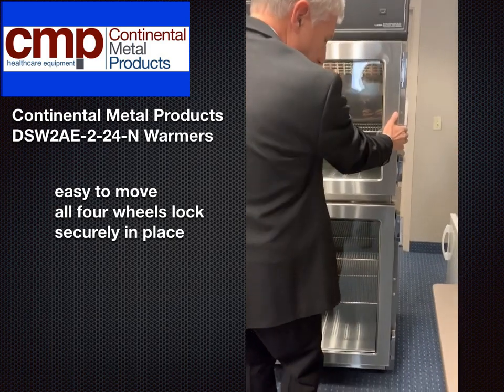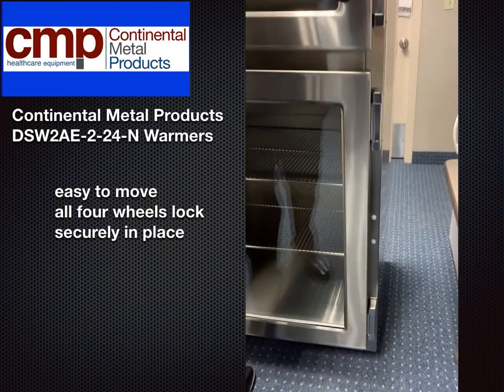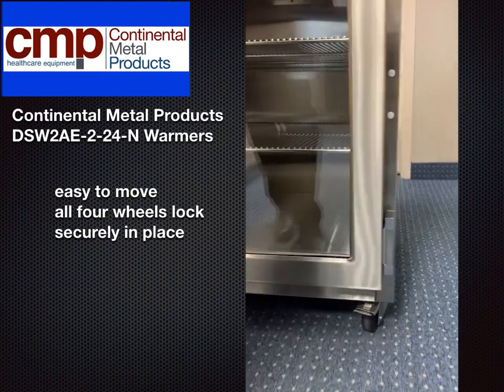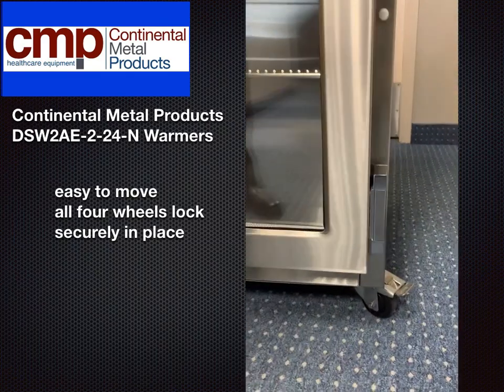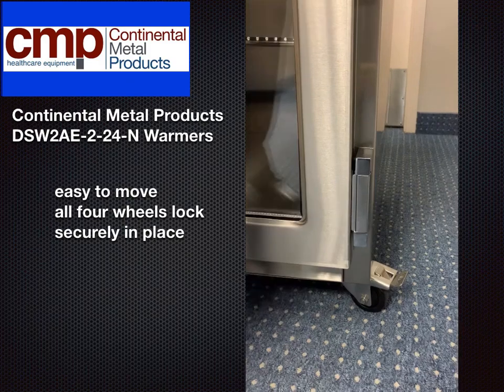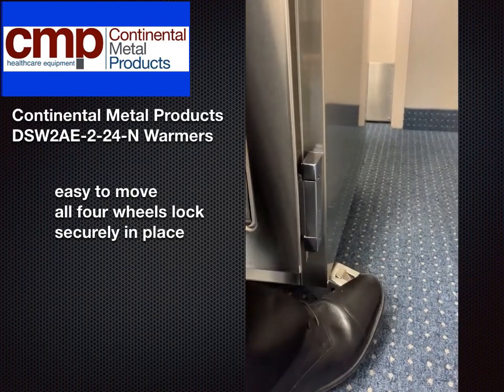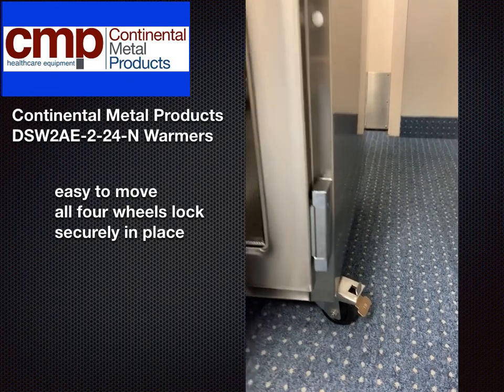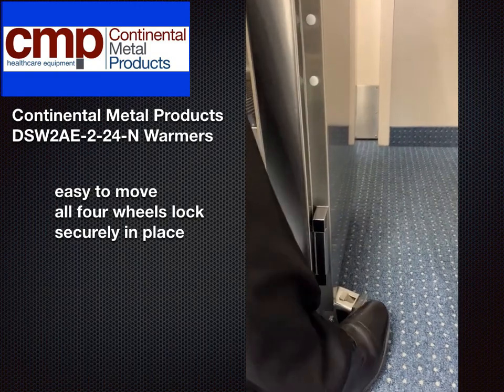Mobile Blanket Warmer, hospital double chamber blanket solution warming cabinet on wheels / castors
See how easy it is to move CMP's Mobile Hospital Blanket Warmer. It is designed with easy to push total lock wheels or castors that can be released quickly by stepping on the locks attached to the wheels. CMP's Medical grade Double compartment warmer has two separate chambers or compartments. Blankets can be warmed at separate temperatures than solutions and irrigation fluids to meet The Joint Commission Standards. These warmers can be also ordered with solid stainless steel doors. Recessed and freestanding models are available to fit any hospital, or outpatient surgery cent requirements. CMP warming cabinets are available in countertop sizes, as well as midsize and full size single compartment warmers. Learn more about all of Continental Metal Products' full portfolio of warming cabinets